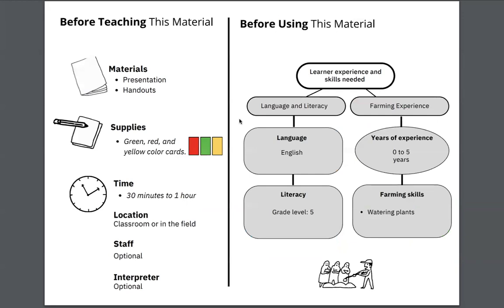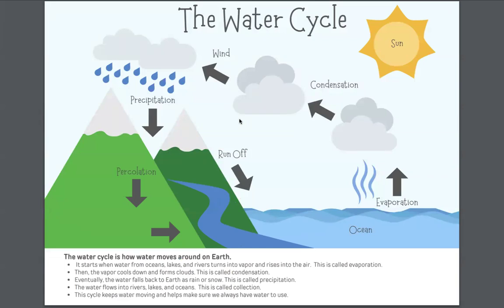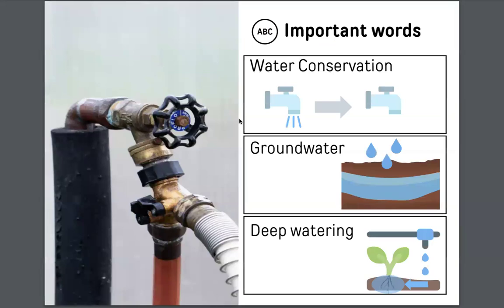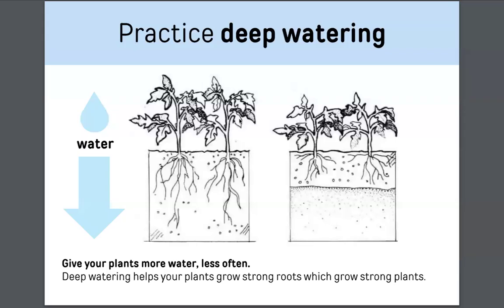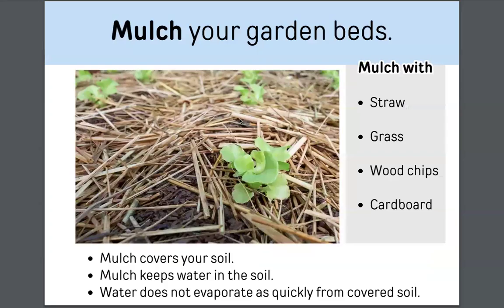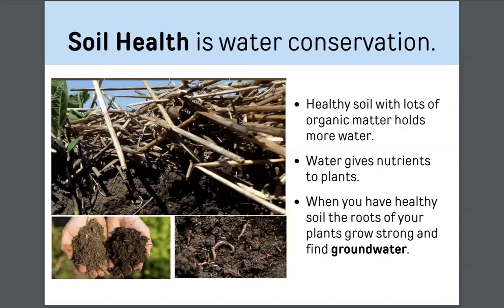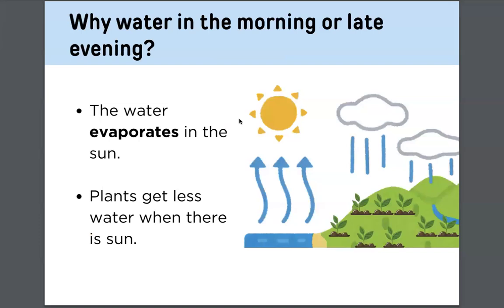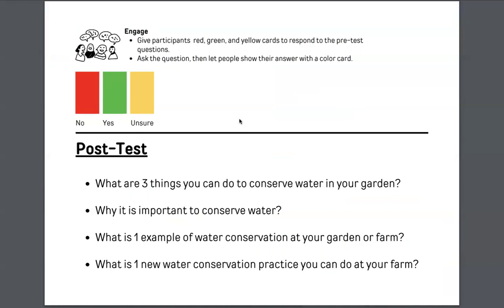Water Conservation Basics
Water conservation is very important for your small farm or garden.  This video will share basics on water conservation and a few easy things you can do to conserve water.